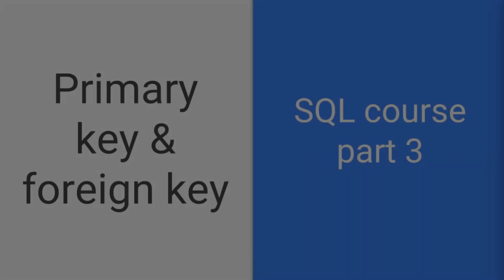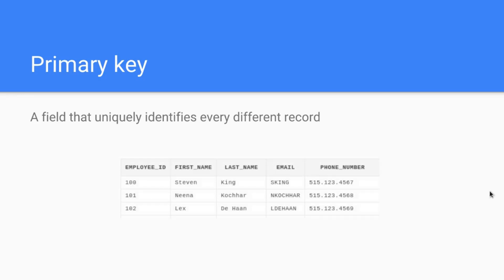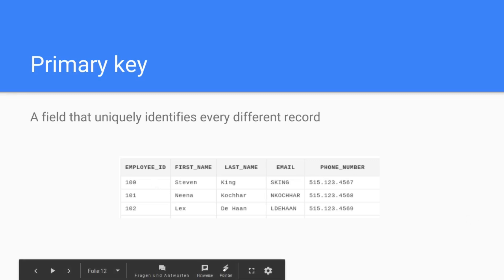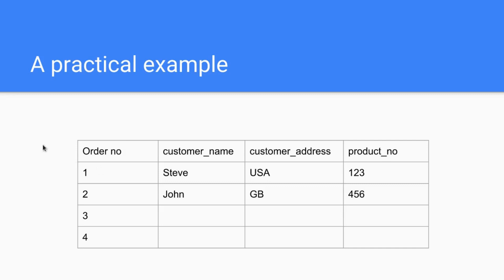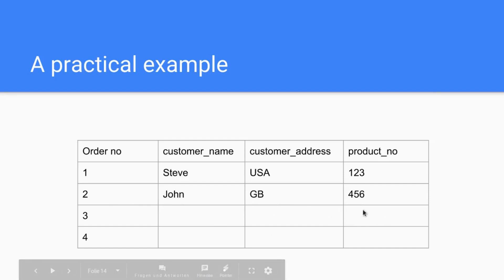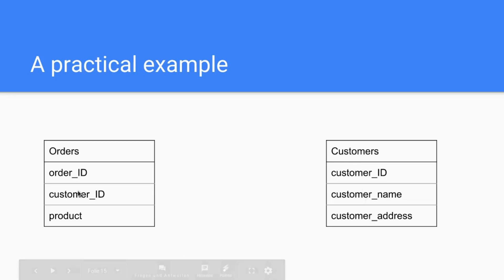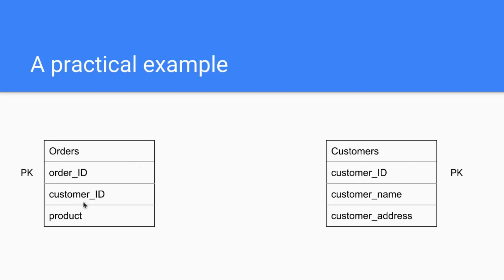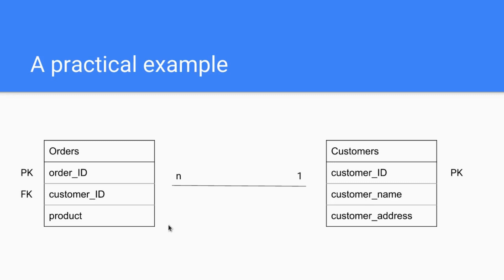SQL tutorial for beginners | Part 3 | Primary key & foreign key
In today's SQL tutorial we will learn more about the primary key and the foreign key which are both crucial parts of sql tables.

A primary key is a special key which uniquely identifies each record in a table. It is very important in the relational database to have a unique identifier in each row of a table and primary key is just the thing you need to uniquely identify a tuple within a table. A tuple represents a set of value attributes in a relational database. A primary key may refer to a column or a set of columns in a relational database table used to implicitly identify all records in the table. The primary key must be unique for each record as it acts as a unique identifier and it should not contain Null values. Each database must have one and only one primary key.

A foreign key refers to a field or a collection of fields in a database record that uniquely identifies a key field of another database record in some other table. In simple terms, it establishes a link between records in two different tables in a database. It can be a column in a table that points to the primary key columns meaning a foreign key defined in a table refers to the primary key of some other table. References are crucial in relational databases to establish links between records which is essential for sorting databases. Foreign keys play an important role in relational database normalization especially when tables need to access other tables.

SQL (Structured Query Language) is a standardized programming language that's used to manage relational databases and perform various operations on the data in them. Initially created in the 1970s, SQL is regularly used not only by database administrators, but also by developers writing data integration scripts and data analysts looking to set up and run analytical queries.

The uses of SQL include modifying database table and index structures; adding, updating and deleting rows of data; and retrieving subsets of information from within a database for transaction processing and analytics applications. Queries and other SQL operations take the form of commands written as statements -- commonly used SQL statements include select, add, insert, update, delete, create, alter and truncate.

SQL became the de facto standard programming language for relational databases after they emerged in the late 1970s and early 1980s. Also known as SQL databases, relational systems comprise a set of tables containing data in rows and columns. Each column in a table corresponds to a category of data -- for example, customer name or address -- while each row contains a data value for the intersecting column.
SQL standard and proprietary extensions

An official SQL standard was adopted by the American National Standards Institute (ANSI) in 1986 and then by the International Organization for Standardization, known as ISO, in 1987. More than a half-dozen joint updates to the standard have been released by the two standards development bodies since then; as of this writing, the most recent version is SQL:2011, approved that year.